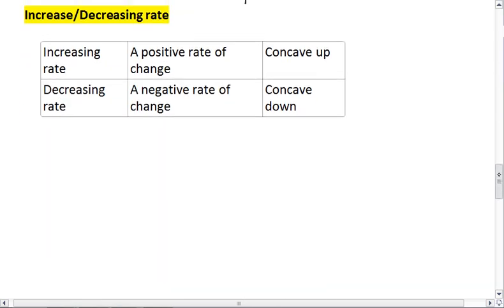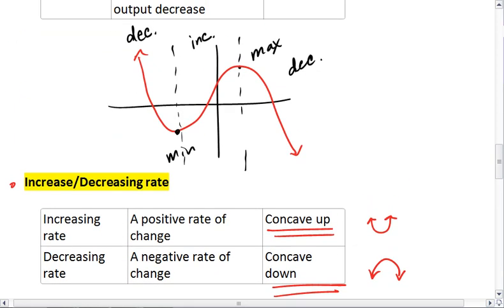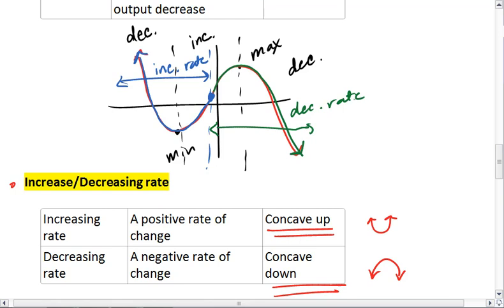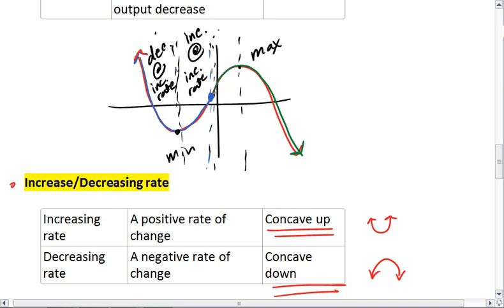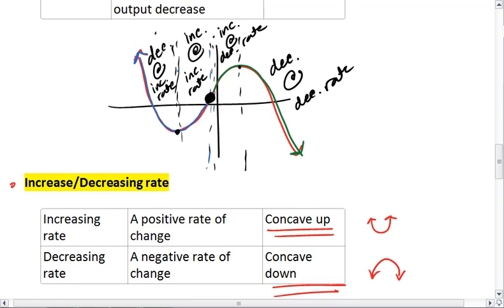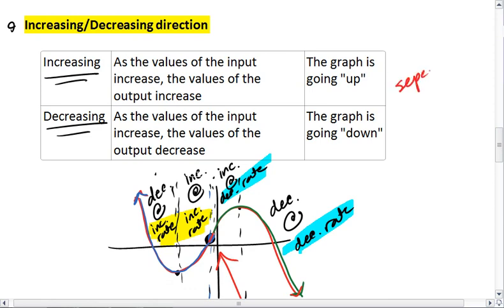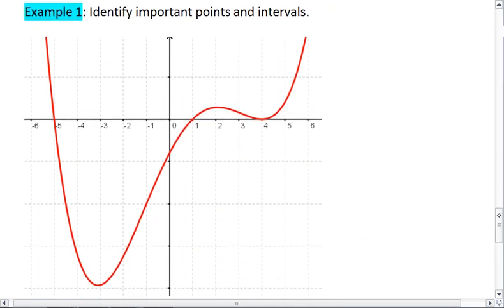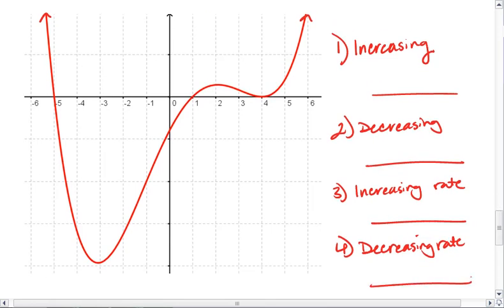4.2 (2of 4) Rate of Change, Graph Direction and Concavity.mp4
Looking at the graphs of polynomials. Including important such as max, min and point of inflection. Also, the graph's direction (increasing vs. decreasing) and concavity (increasing rate vs. decreasing rate).